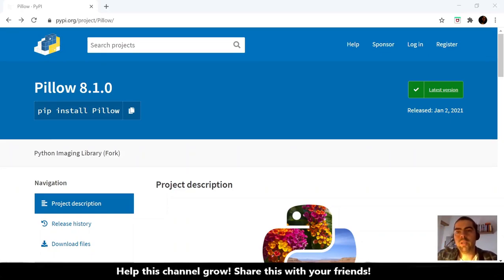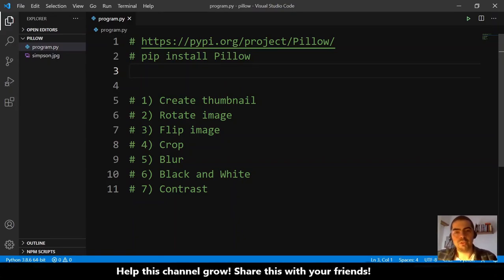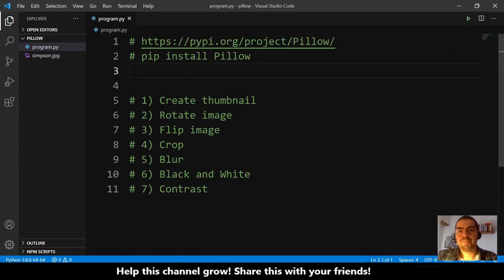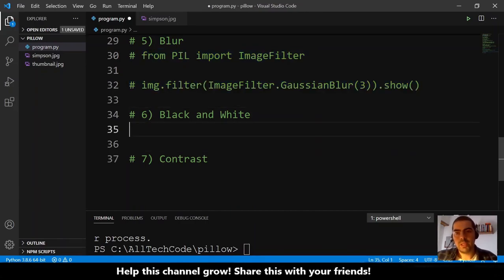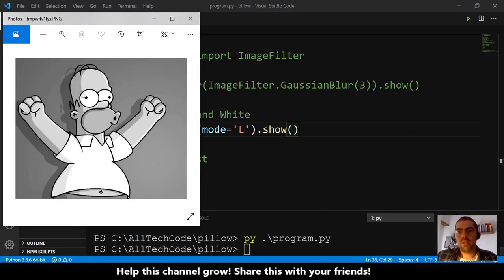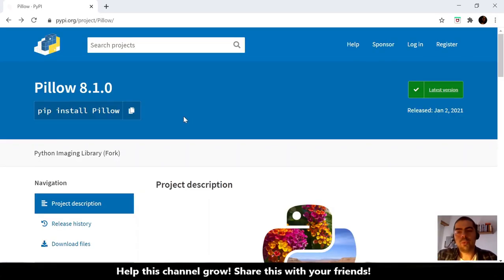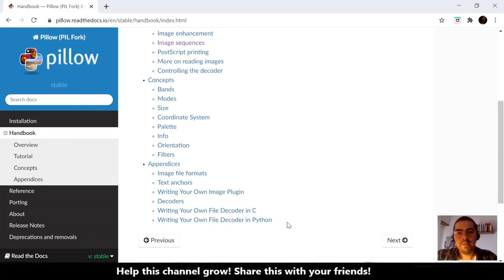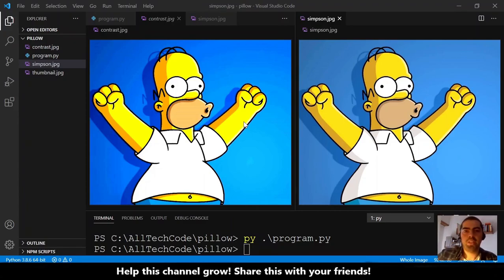Pillow - Python Create Thumbnails (and More)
⏰TIMESTAMPS⏰
0:00 Intro
1:00 Create Thumbnail
3:09 Rotate Image
5:02 Flip Image
6:49 Crop Image
10:03 Blur Image
11:19 Black and White Image
12:04 Add Contrast